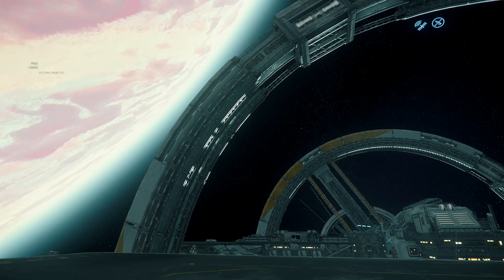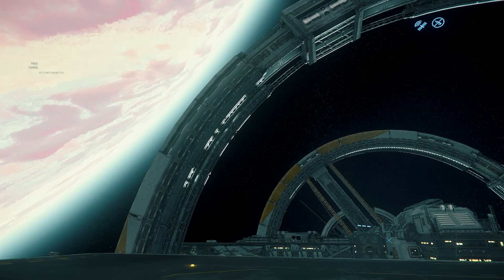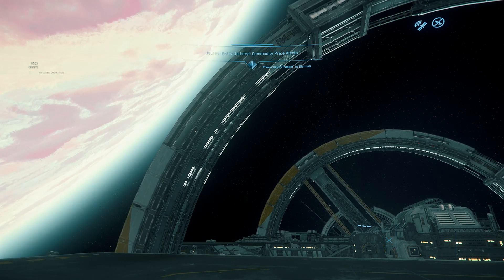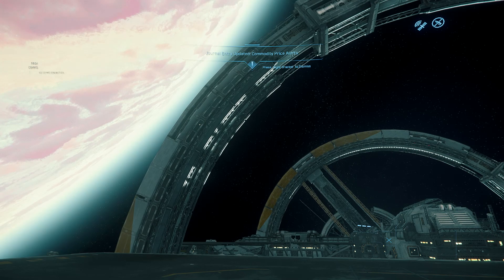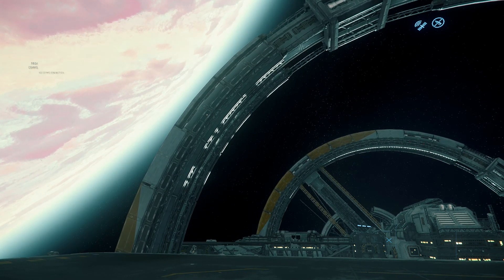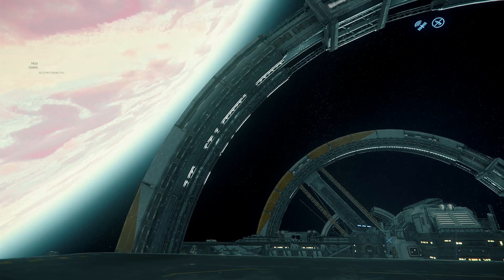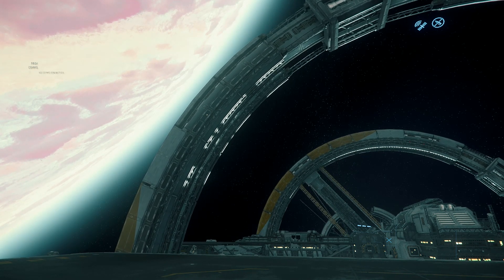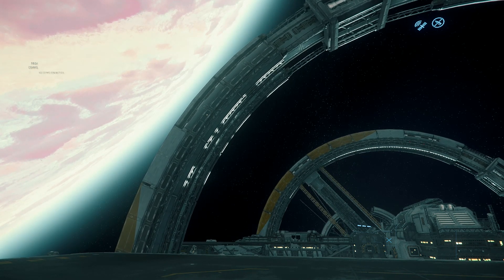Graphics Settings for increased FPS - Star Citizen Quick Tips #8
Star Citizen 3.17.2a - The best Graphics settings in my opinion,  and how to bring up an fps counter in-game.

Star Citizen Hints and Tips, How to,
Boost fps, performance, dynamic clouds, fps counter,
star citizen graphics settings,
star citizen settings for best fps